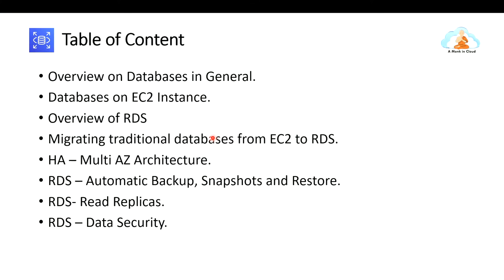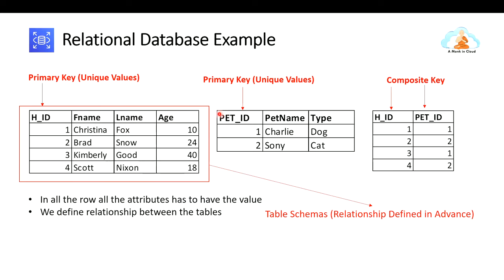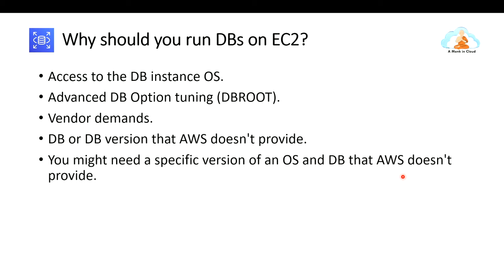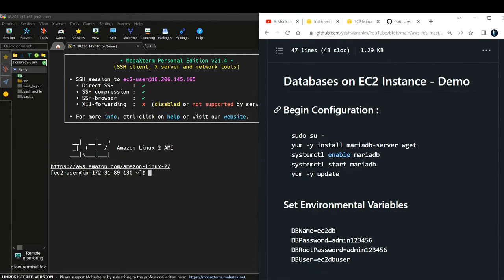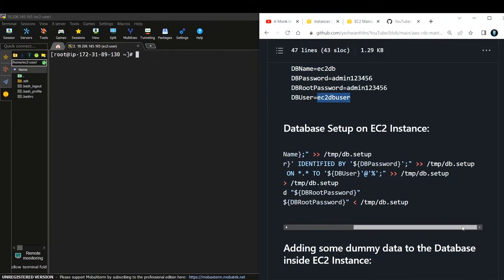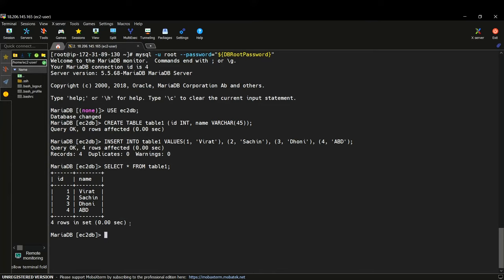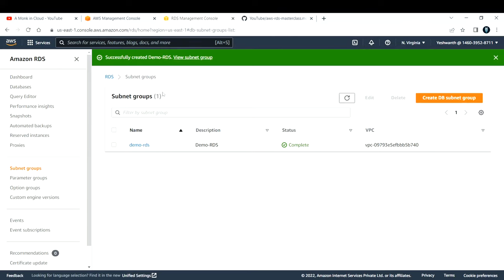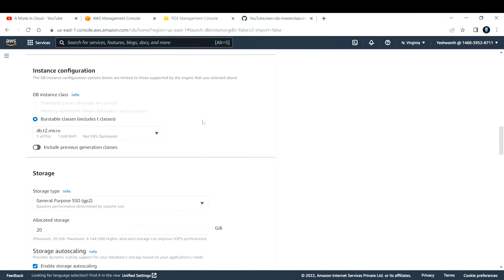AWS Relational Database Service RDS Masterclass | AWS RDS Full Course | RDS Zero to Hero | AWS Demo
Hi Learner,
This is the video of the new initiative that I have taken - Weekend Masterclass. So in this Weekend Masterclass I will be picking one AWS
Service per week and explain indetil about it along with the demonstrations. So the first weekends master class is on AWS RDS.

Regards,
A Monk in Cloud